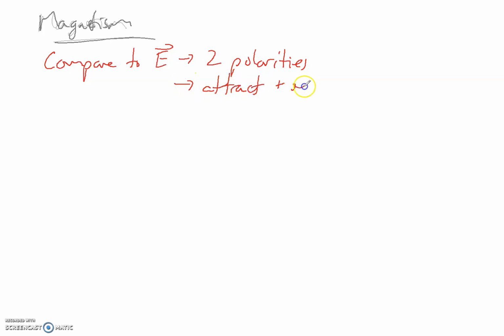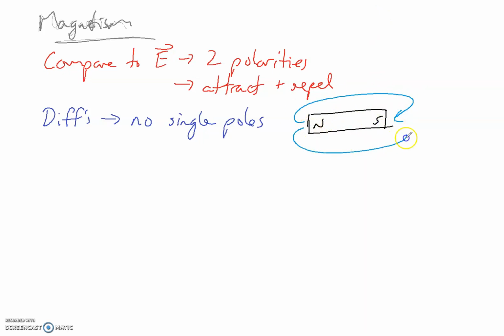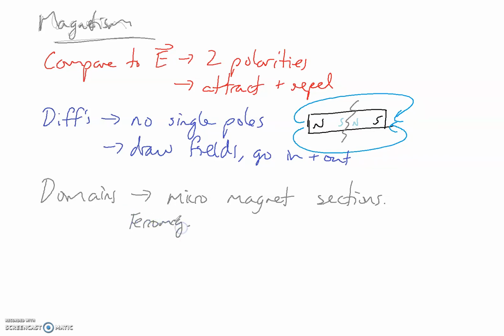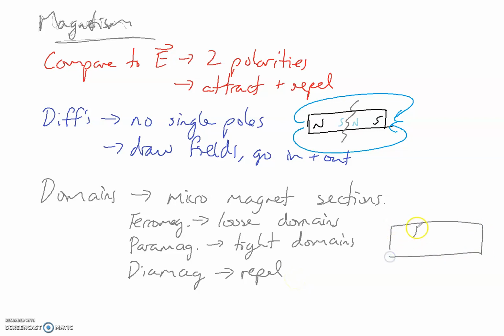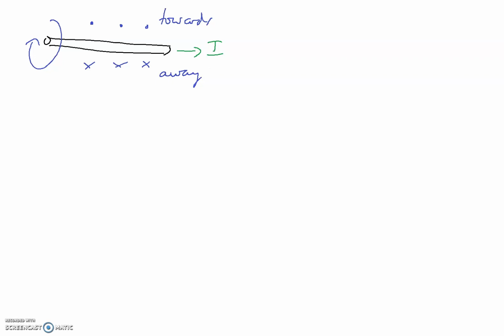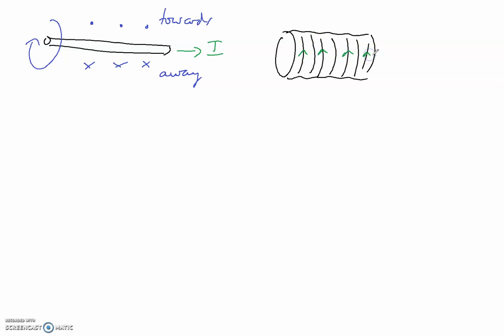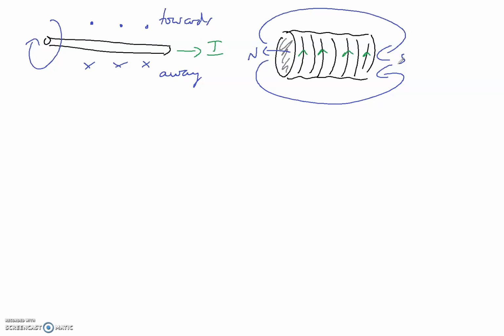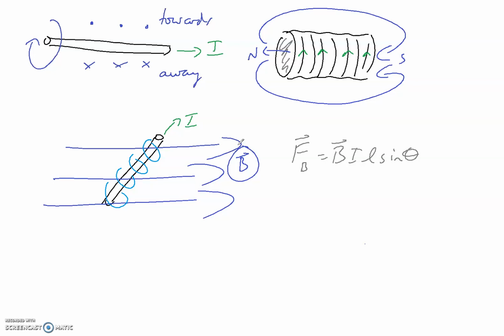12 Fields Vid 20 B